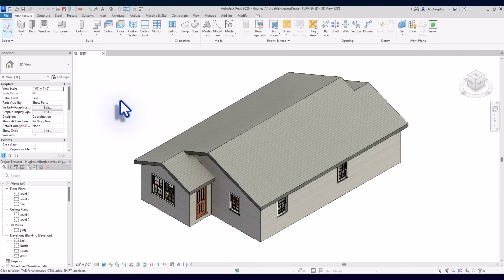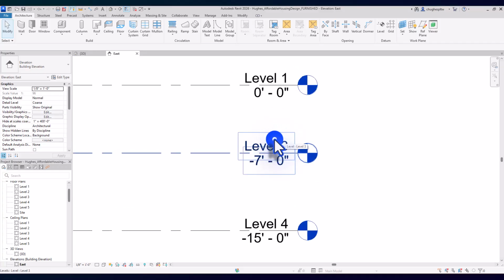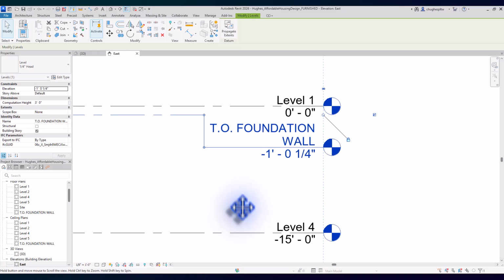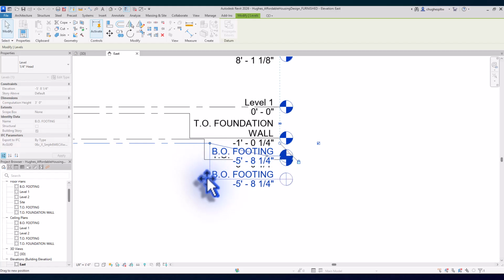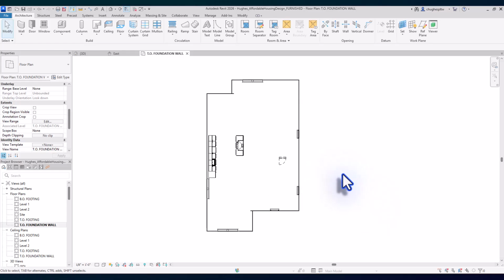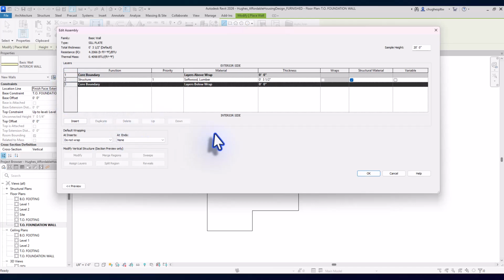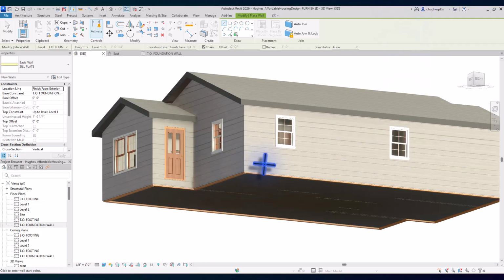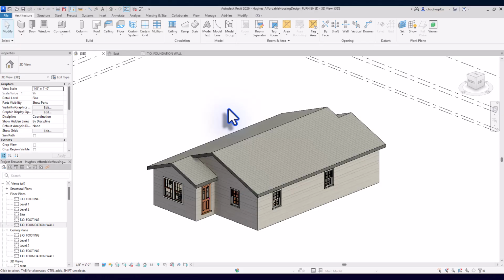PLTW CEA - Revit 2026 - Affordable Housing Design - Foundation Levels and Sill Plate